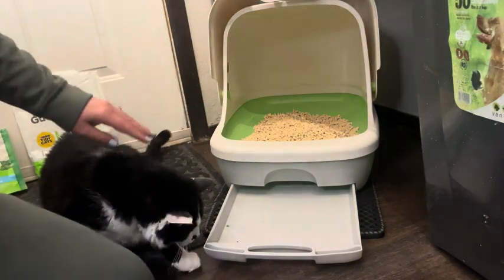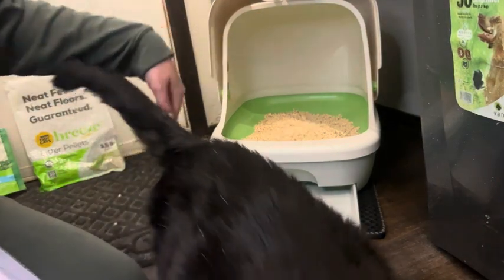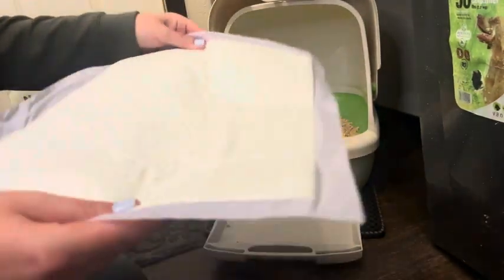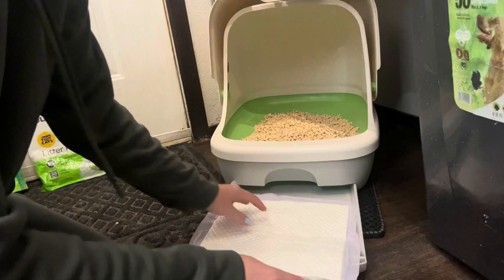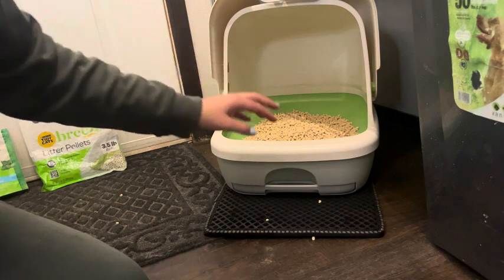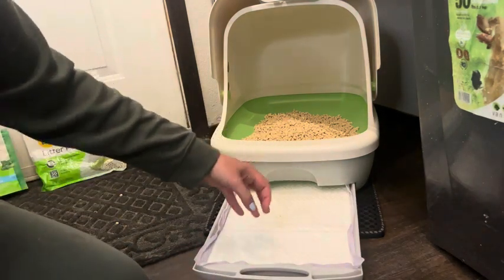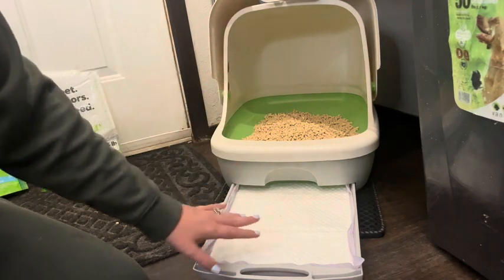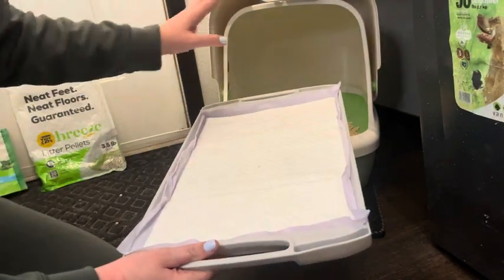Cat Pad Refills For Litter Box, Unscented, Pack of 100, Purple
INCLUDES: 100 Unscented cat litter pads for use with a pull-out-drawer litter box system (not included)

DURABLE: Strong PE film with a super absorbent core and effective moisture lock underneath

VERSATILE: For use in litter box or in a cat carrier when transporting; 1 size fits most litter boxes; suitable for homes with 1 or multiple cats

EASY CLEANUP: No more scrubbing and scraping litter boxes; disposable for quick, easy cleanup

ODOR CONTROL: Absorbs excess liquid seeping through litter; helps control unpleasant odors

PRODUCT DIMENSIONS: 16.9 x 11.4 x 0.1 inches (LxWxH)